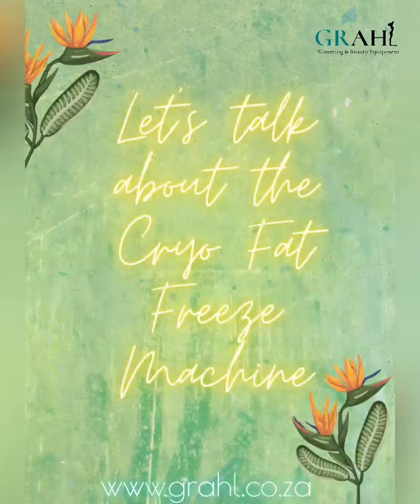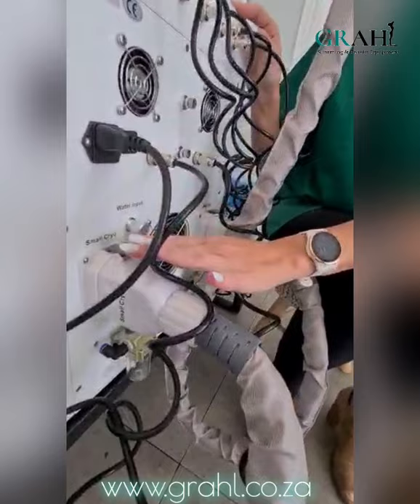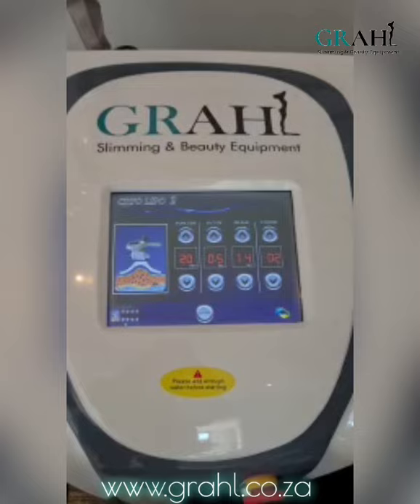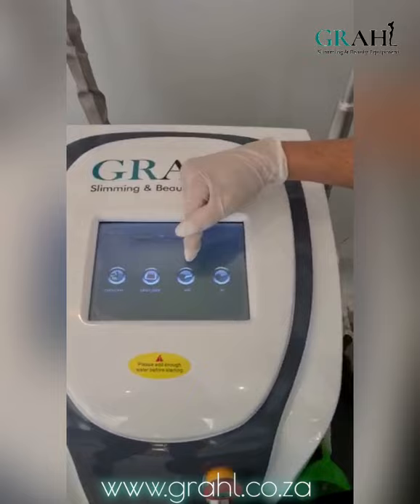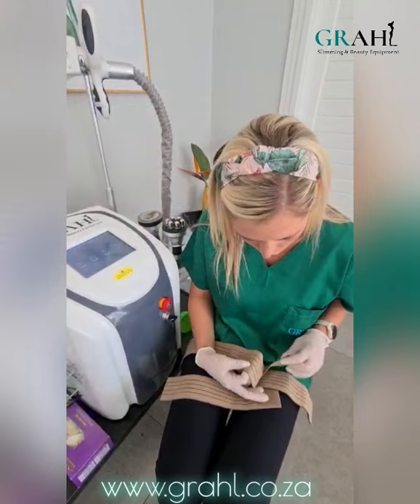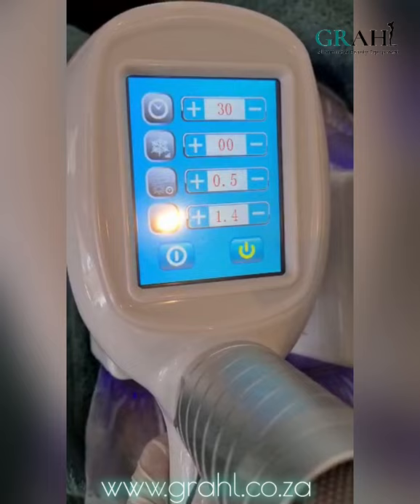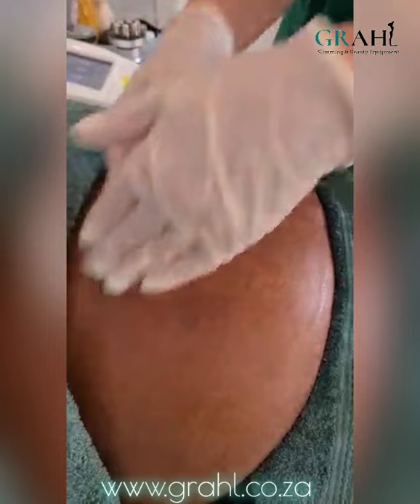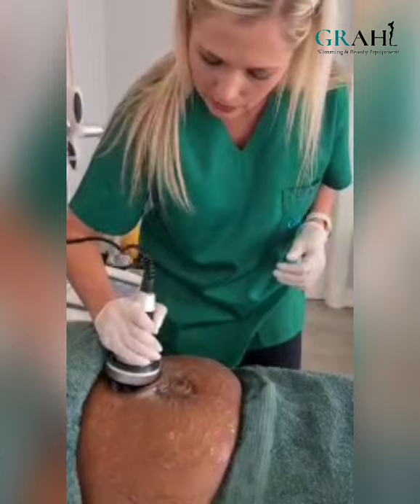GRAHL 5in1 Cryolipolysis Fat Freeze Machine